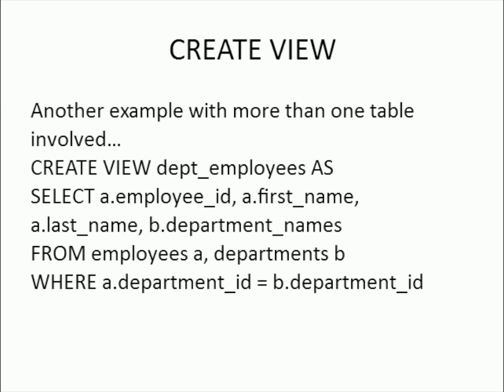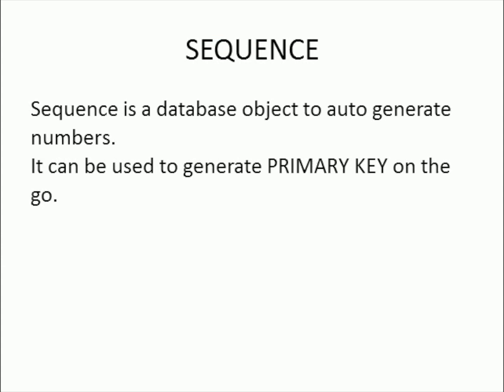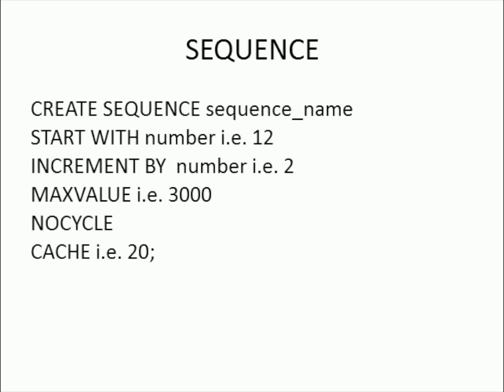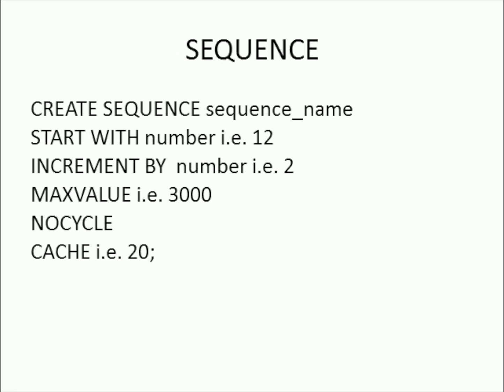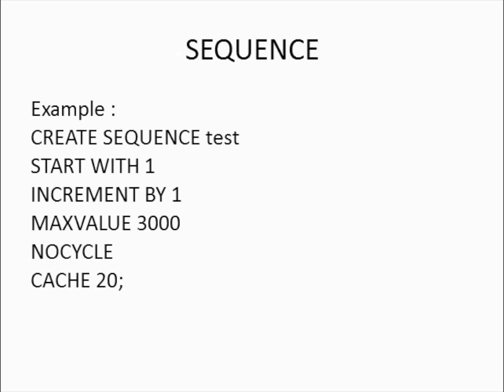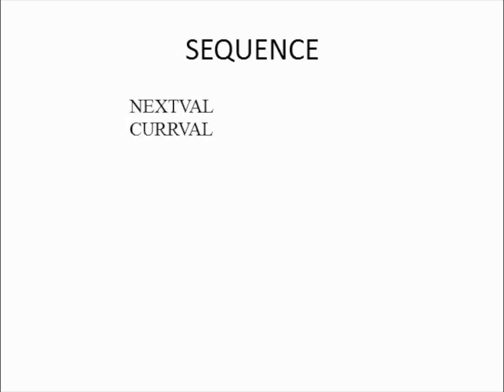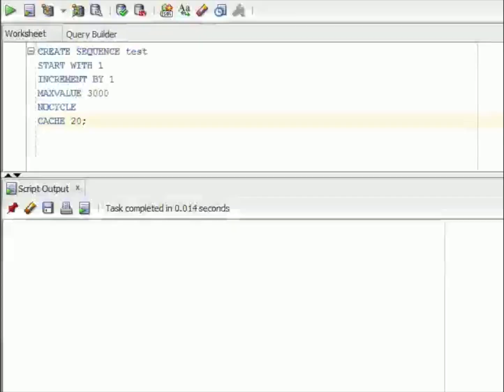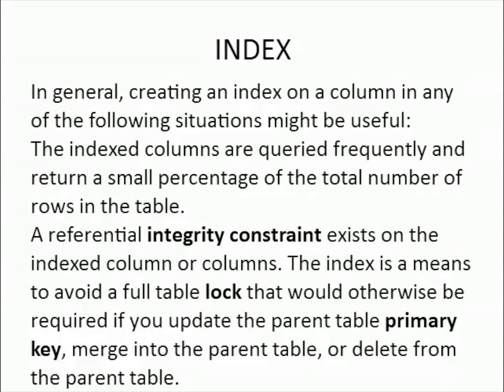oracle dba training online sql view sql sequences sql indexes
This video is about sql view sql sequences sql indexes oracle dba training online